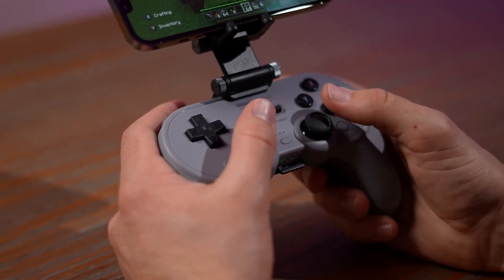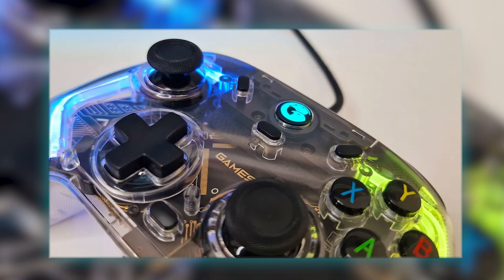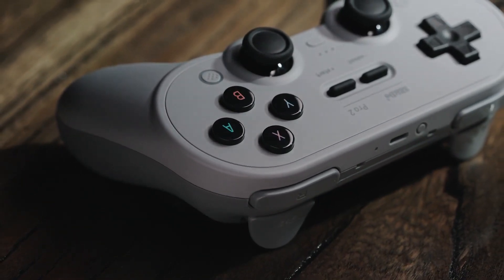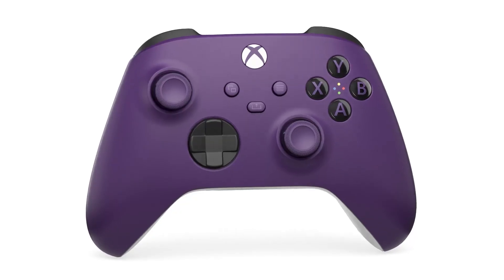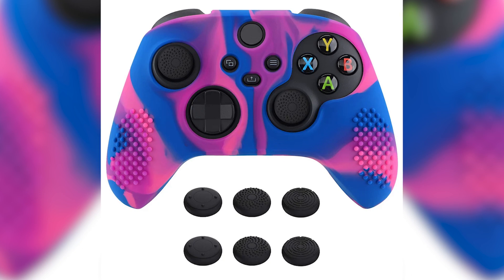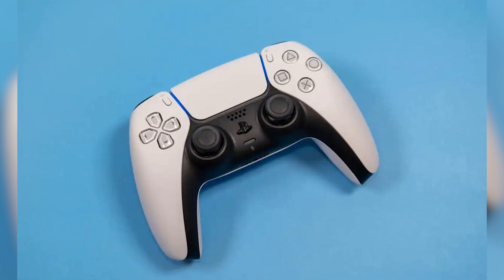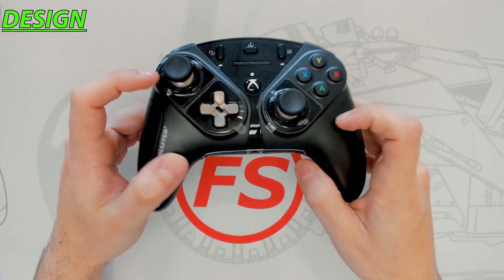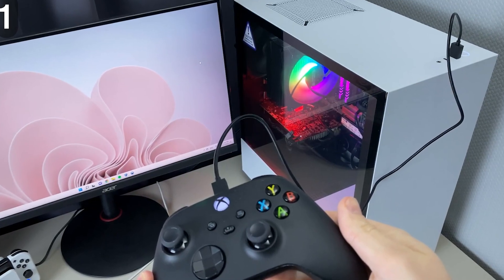Best PC Gaming Controller 2024 - Top 5 You Should Consider!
Links to the Best PC Gaming Controllers in 2024 are listed below. At Reliable Pick, we've researched the 5 Best PC Gaming Controllers on Amazon saving you time and money.

➜ 5. GameSir Kaleid
➜ 4. 8Bitdo Pro 2
➜ 3. Xbox Core
➜ 2. PlayStation DualSense
➜ 1. Thrustmaster eSwap X Pro

Struggling to find the perfect PC gaming controller? With so many options, it can be tough to choose one with the right features, like responsiveness, comfort, and compatibility. That’s why we've done the hard work for you. We’ve tested numerous controllers to bring you the top 5 best PC gaming controllers of 2024. In this video, we’ll break down their key features and highlight what you need to consider to choose the best one for your needs. Get ready to elevate your gaming experience with our curated list of the very best.

0:00​​ - Introduction
0:35 - GameSir Kaleid
2:18 - 8Bitdo Pro 2
4:08 - Xbox Core
5:46 - PlayStation DualSense
7:37 - Thrustmaster eSwap X Pro
9:08 - Conclusion